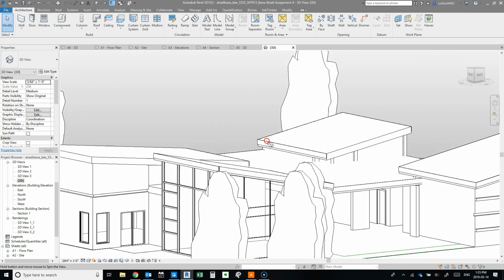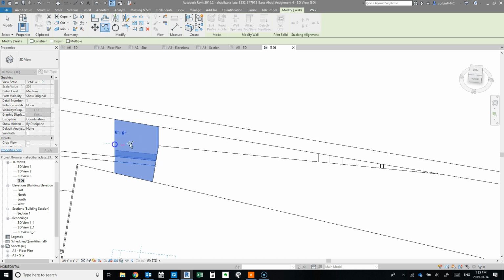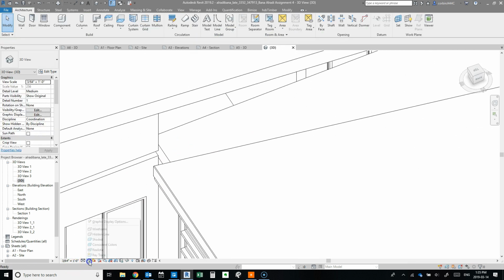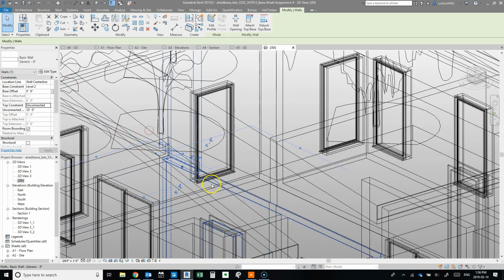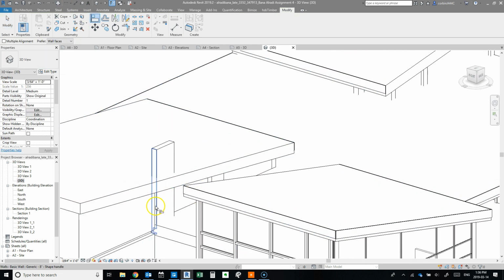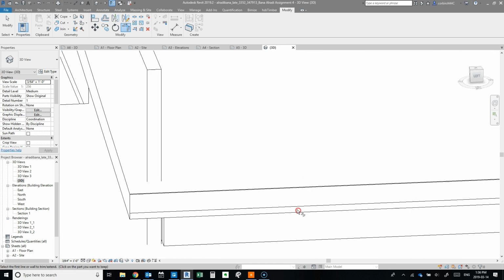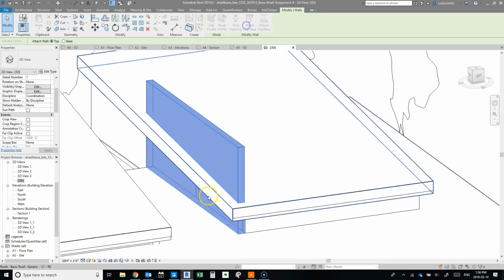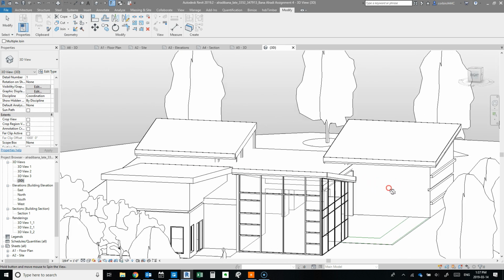Revit Tutorial - How to add a wall on top of a roof easily